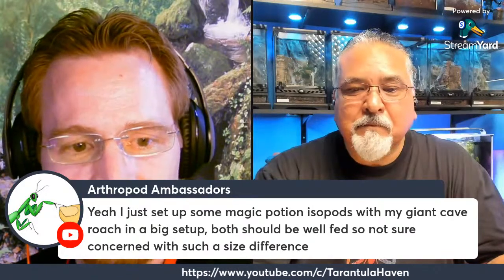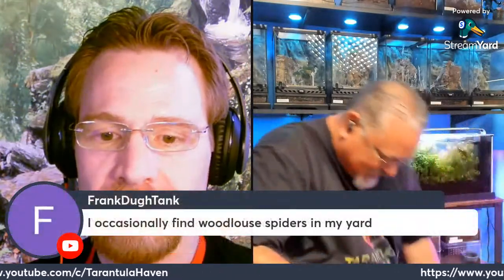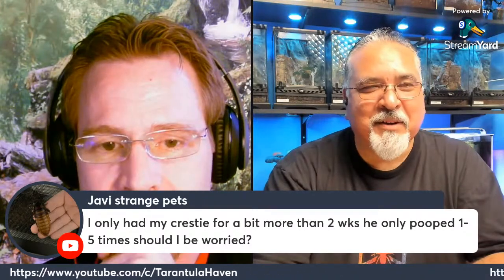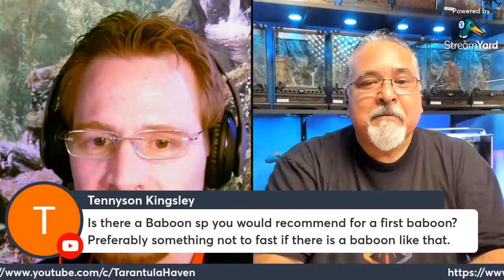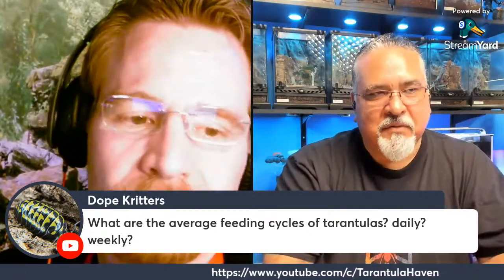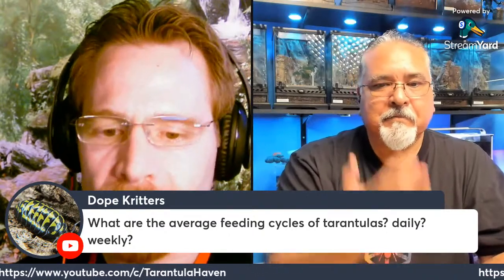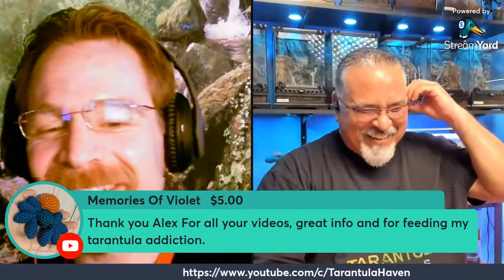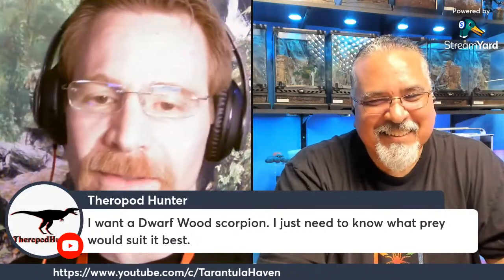Tarantulas, Isopods, and More with Alex from Tarantula Haven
Alex has lots of experience keeping tarantulas (and a variety of creatures)…a common question people ask is whether isopods can be kept with tarantulas…so we’ll get his take on that and other topics!